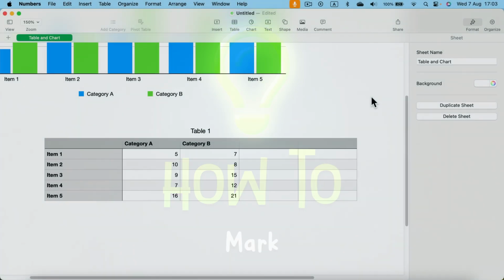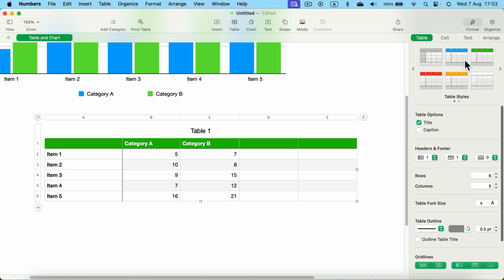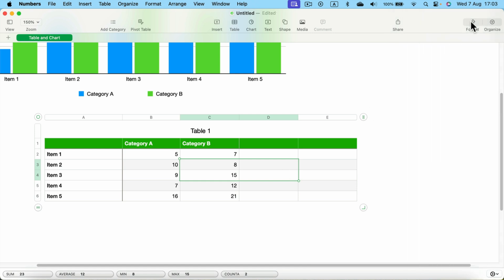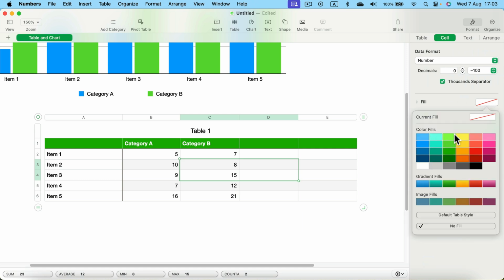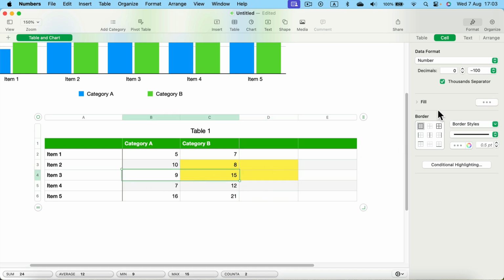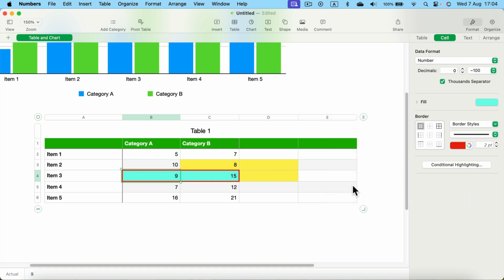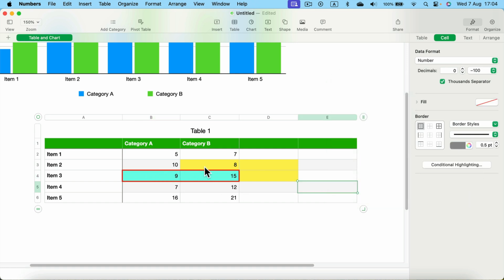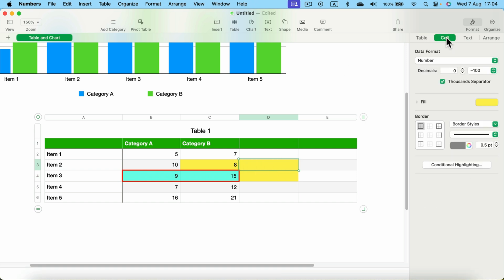Apple Numbers How to Format Cells Tutorial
Master the art of formatting cells in Apple Numbers with this comprehensive tutorial. Whether you're adjusting text alignment, changing cell borders, or applying conditional formatting, this guide will show you how to customize your spreadsheet to make your data stand out. Perfect for beginners and advanced users alike, learn the essential tips and tricks to enhance the appearance and readability of your documents.